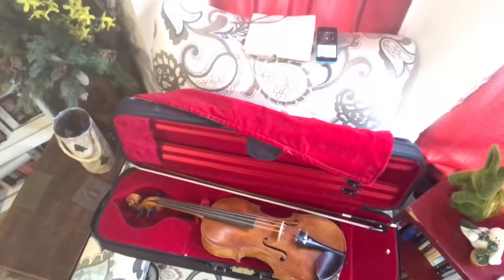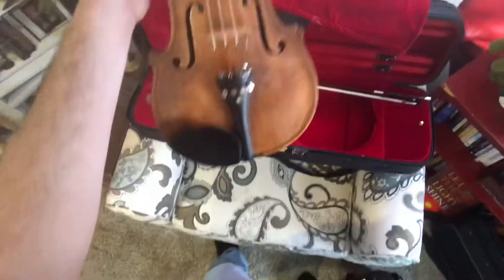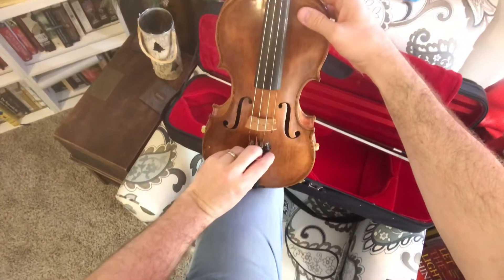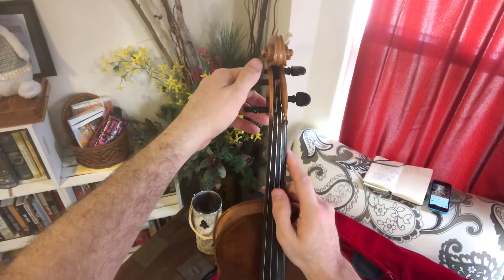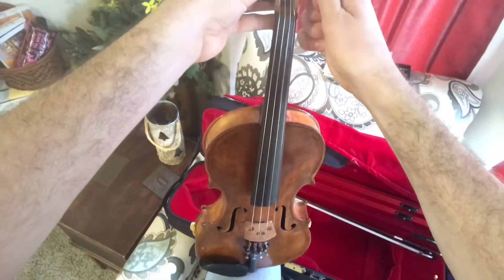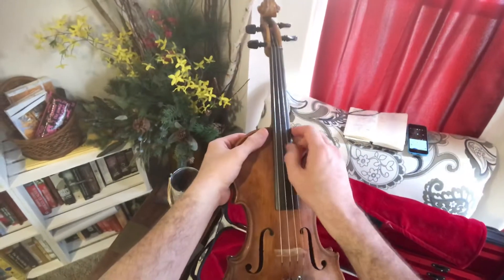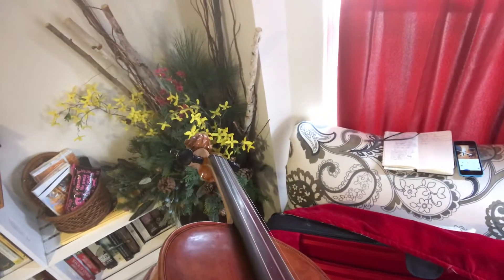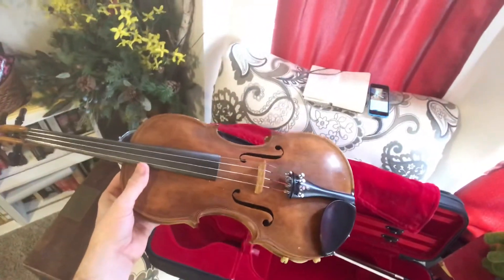Tune Your Violin - ROSOP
Checklist -
O Turn fine tuners Left, lower, to give space to tune higher.
O Tune A string to the Cello Drone A and then D, G, and E to the A string by plucking double stops or 2 strings at once. A-D then D-G and A-E.
O Tune A with bow along with the Cello Drone A and then tune A-D, D-G, and A-E.